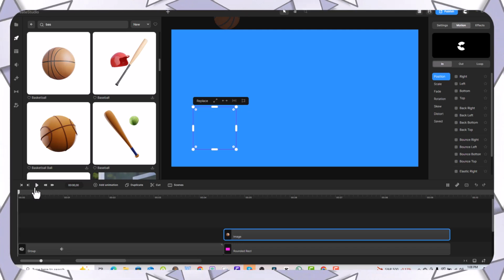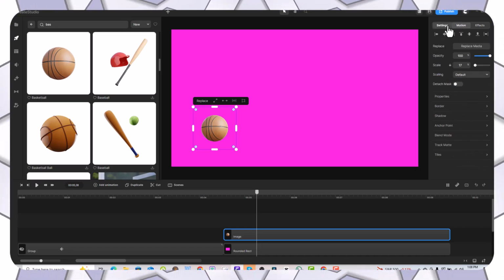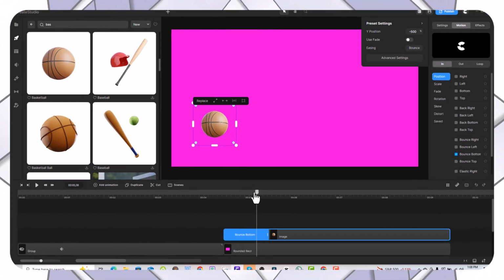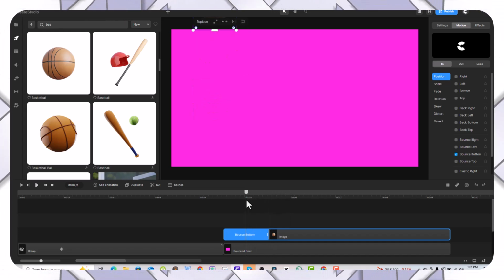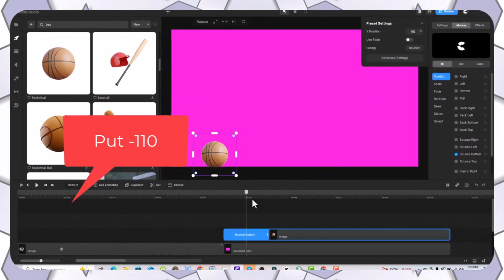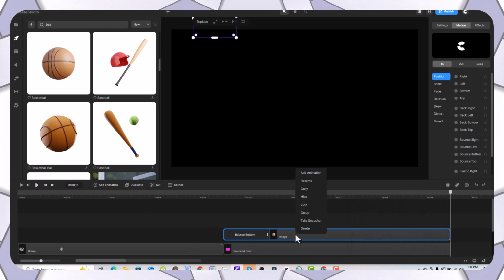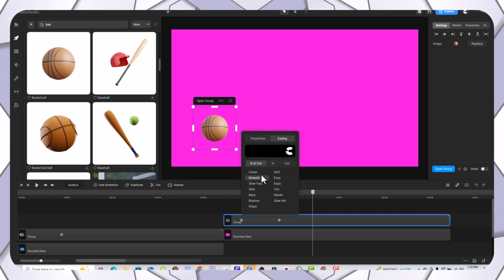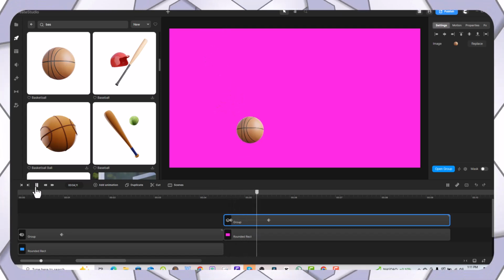"How to Animate a Realistic Bouncing Basketball – Easy Tutorial!"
"How to Animate a Realistic Bouncing Basketball – Easy Tutorial! In this step-by-step guide, I’ll show you how to animate a realistic bouncing basketball with smooth motion and lifelike physics. Whether you're a beginner or an experienced animator, this tutorial will help you understand how to create a natural bounce effect.

In this video, you’ll learn:
✔️ The key principles of how to animate a realistic bouncing basketball
✔️ How to adjust timing and spacing for a smooth bounce
✔️ Tips and tricks to make your basketball animation more dynamic

📢 Follow me for more updates: [Your Social Media Links]"

This keeps the title naturally repeated while making the description engaging and informative. Let me know if you’d like any tweaks!